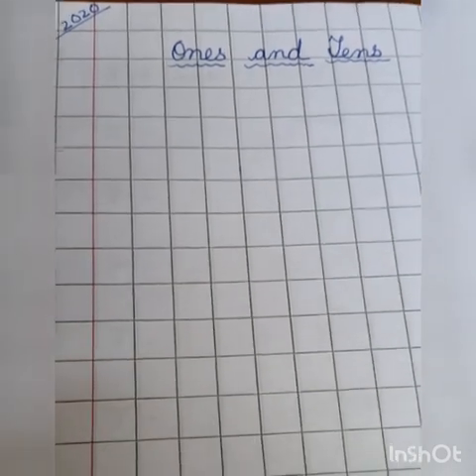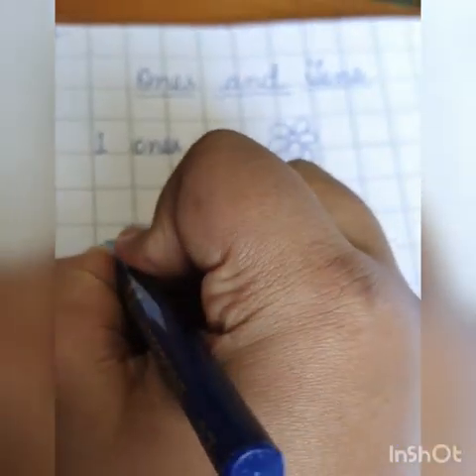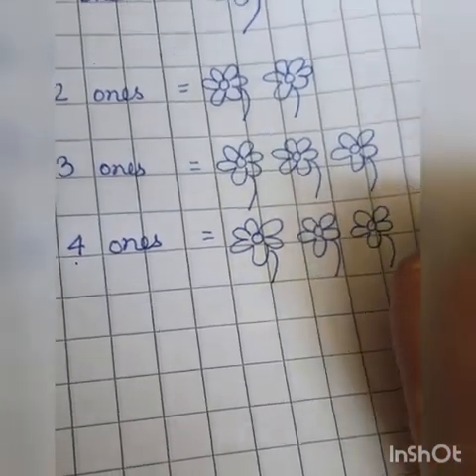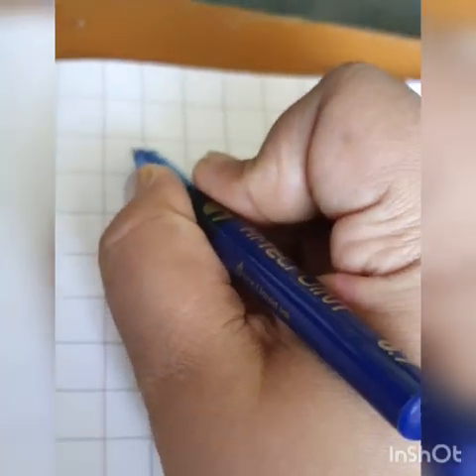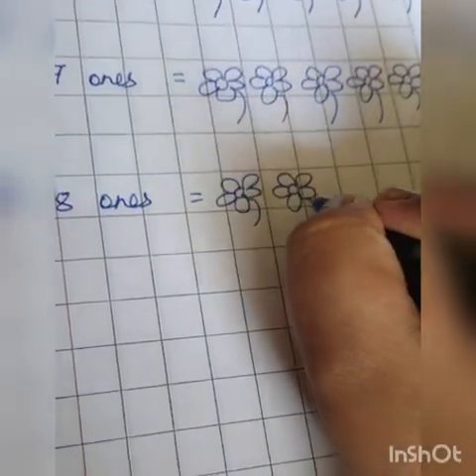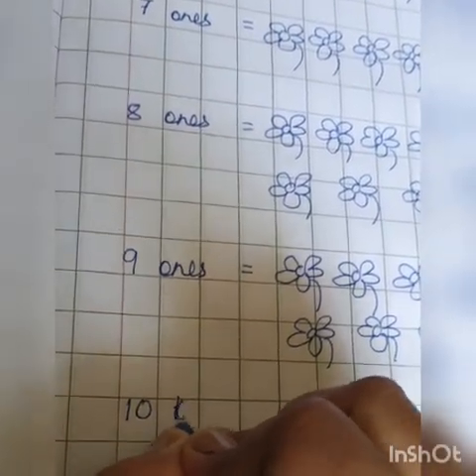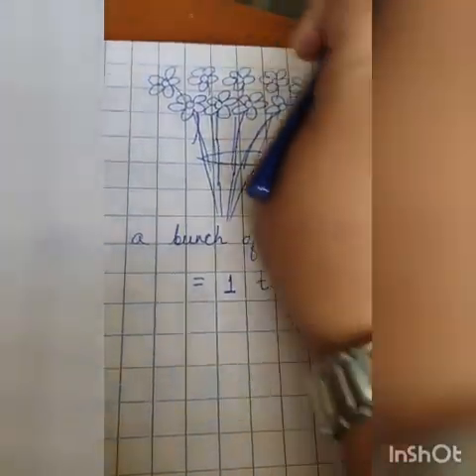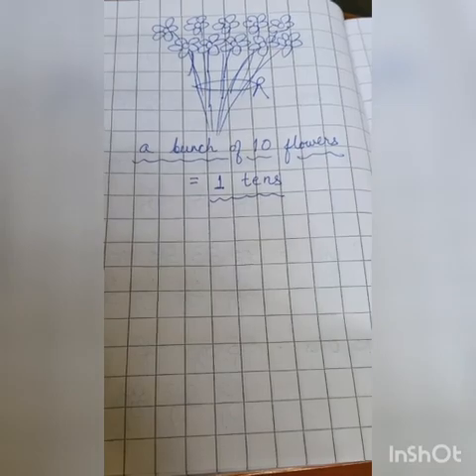Ones and Tens Assignment (part1)